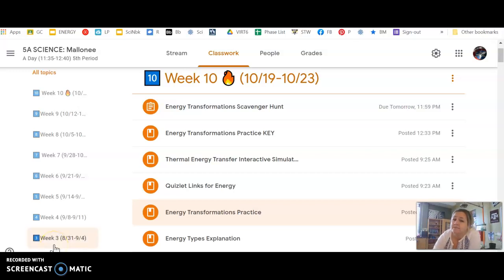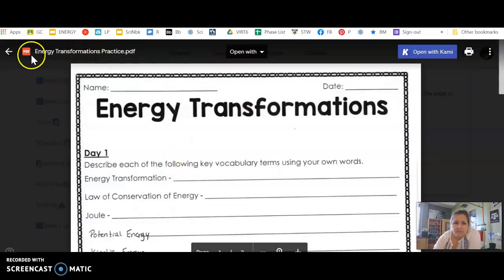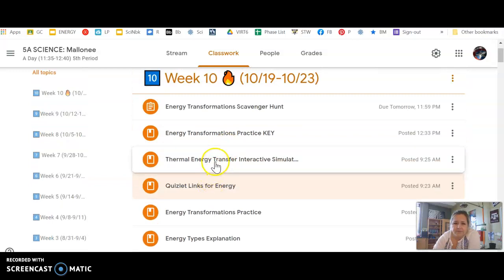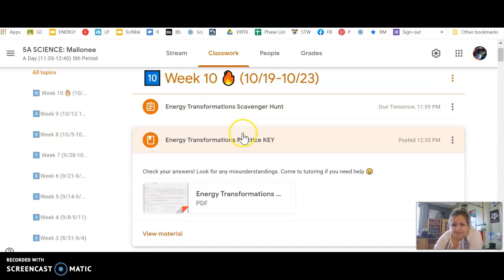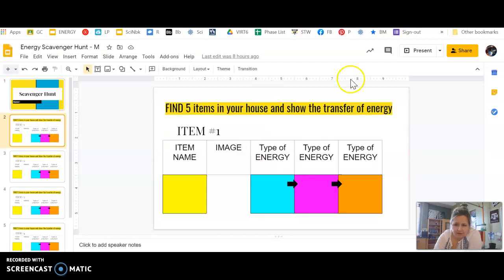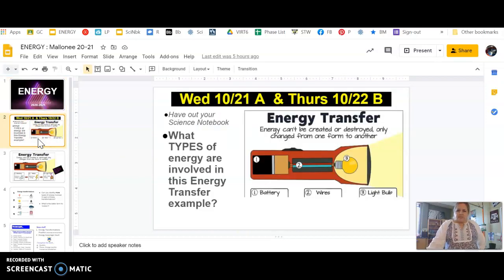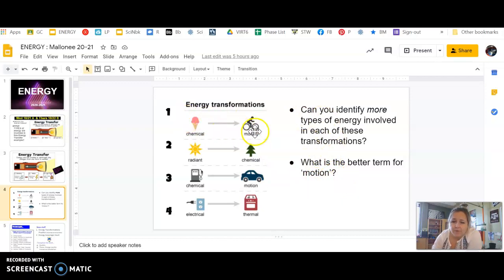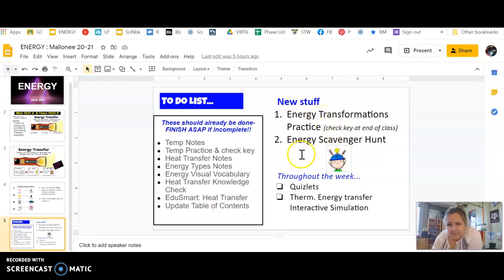Energy Transformations Explanation